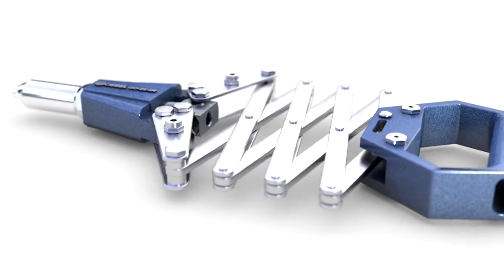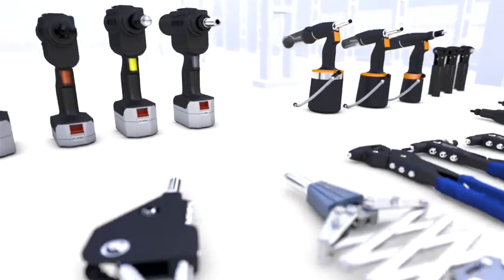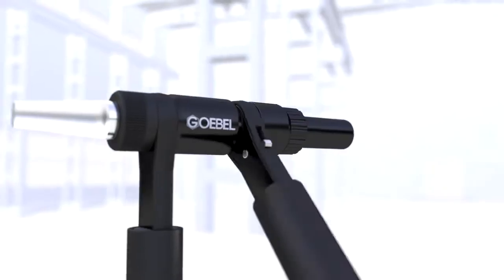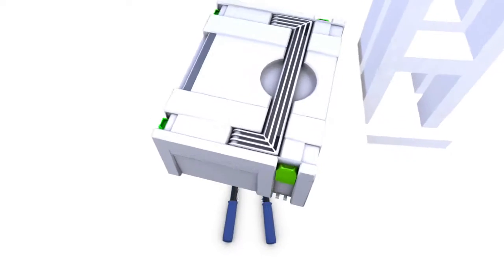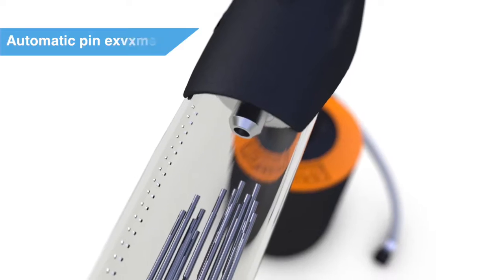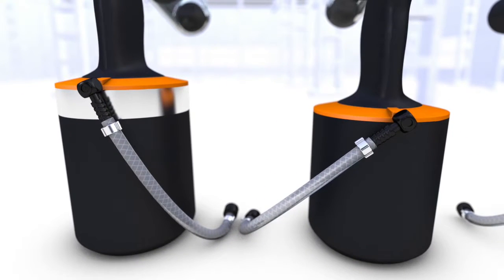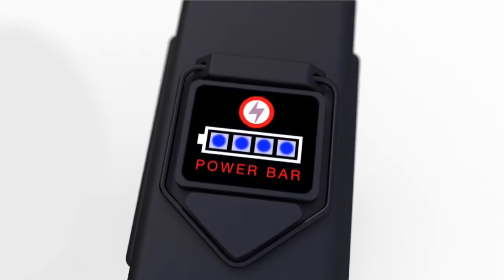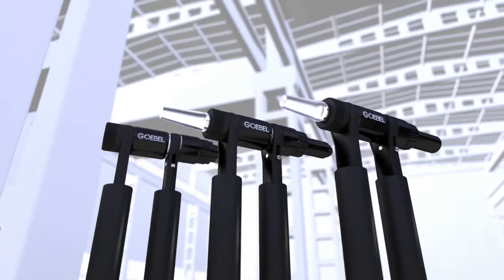3D-презентація інструменту Goebel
3D візуалізація, опис та основні особливості нової лінійки заклепувального інструменту Goebel.
MV-Tools - завжди правильне рішення Ваших завдань.
Слідкуйте за нами на Facebook (@MVTools)